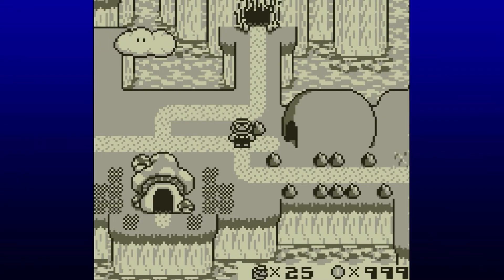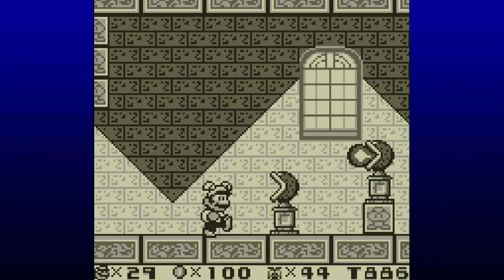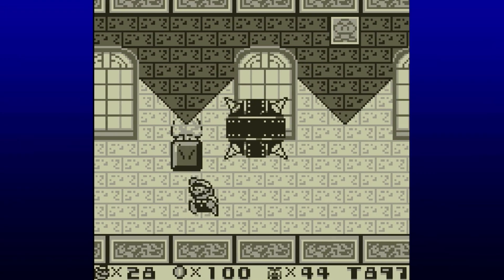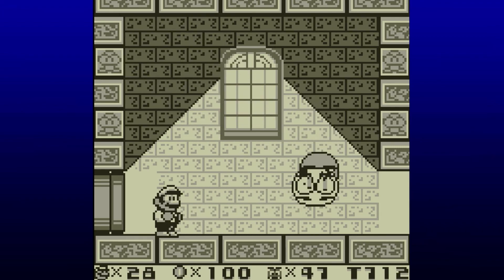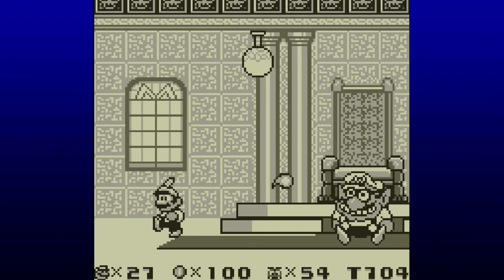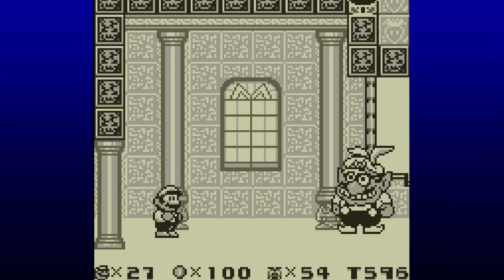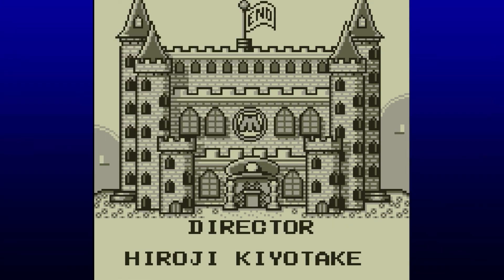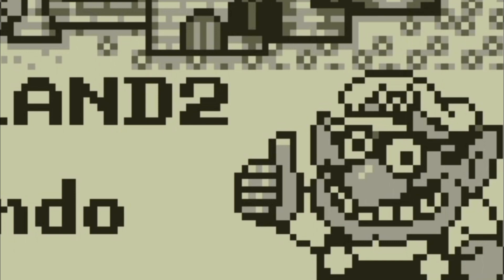Mario's New Rival - Super Mario Land 2 Part 7 - Let's Play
The time has come for the end of Super Mario Land 2. Have yourself a very good day!